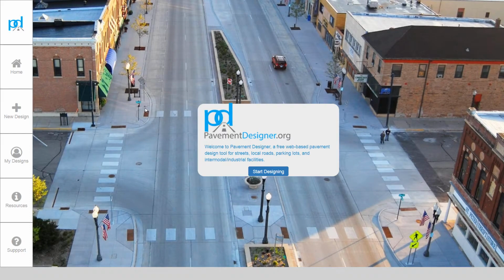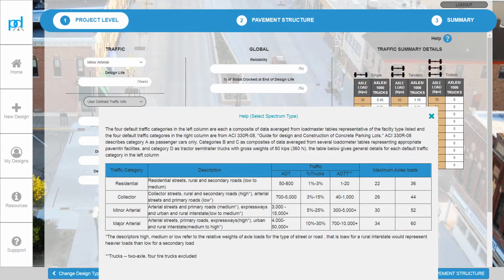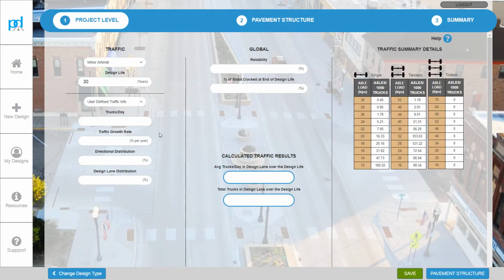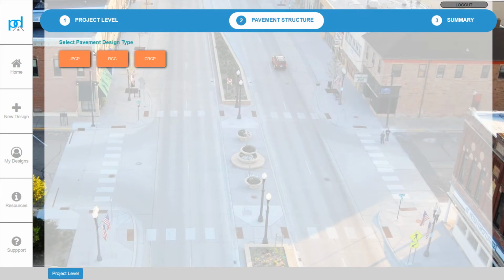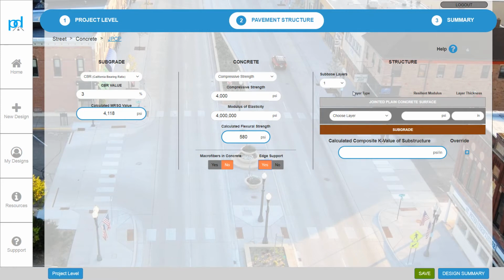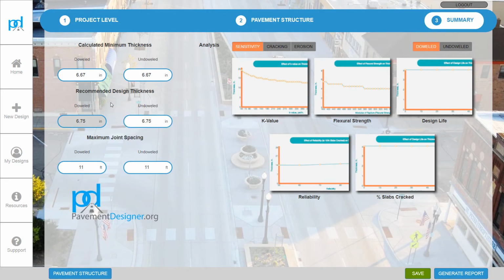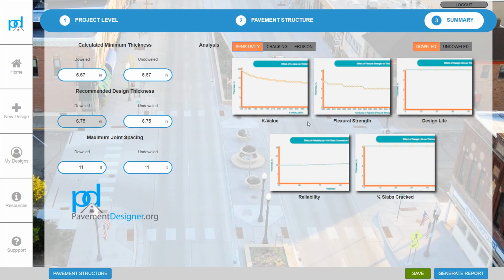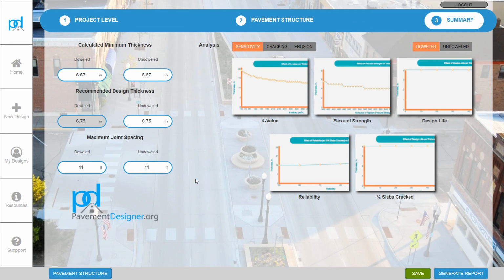PavementDesigner JPCP Tutorial